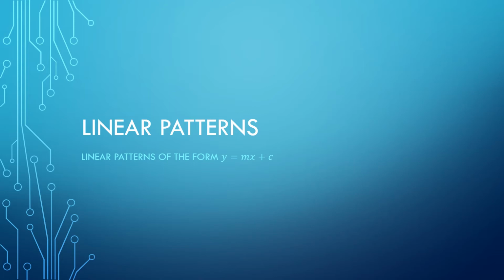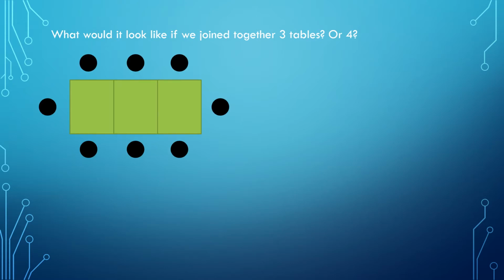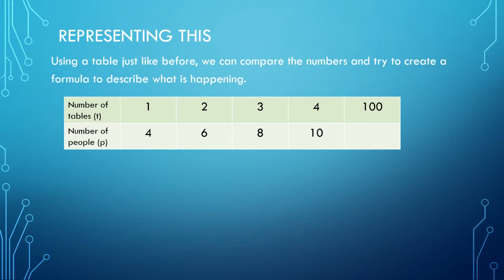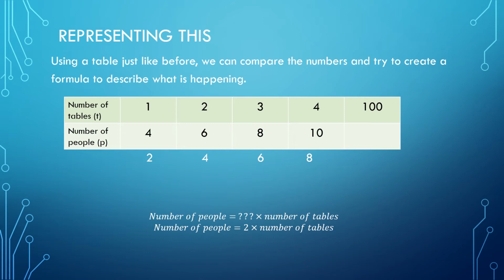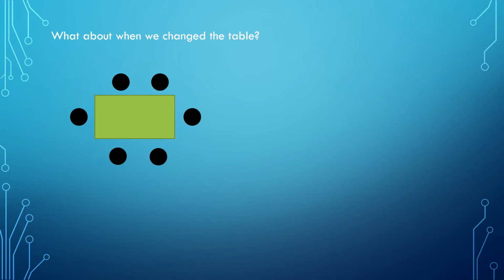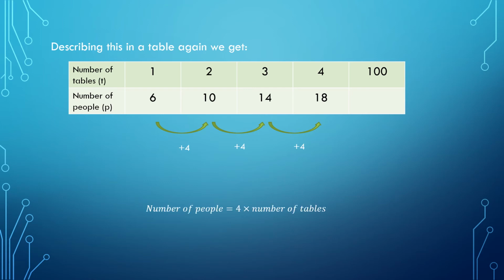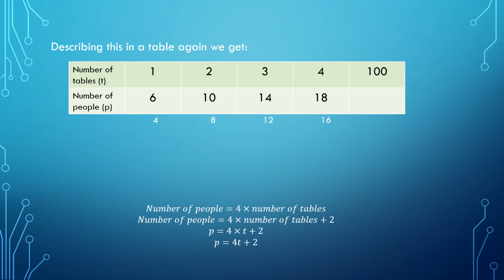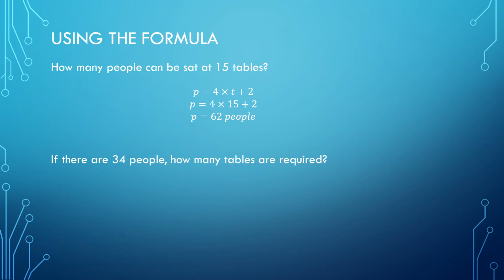Linear Patterns y=mx+c